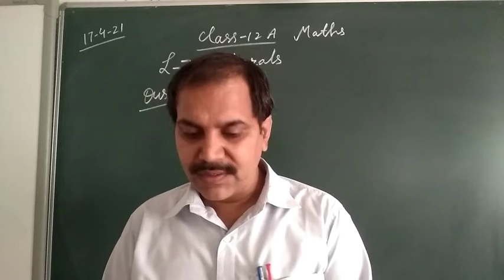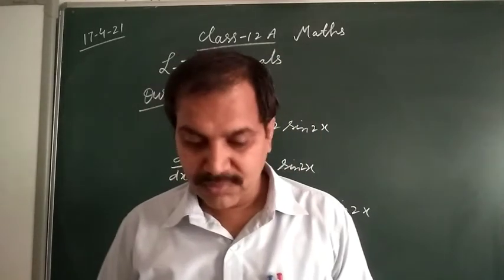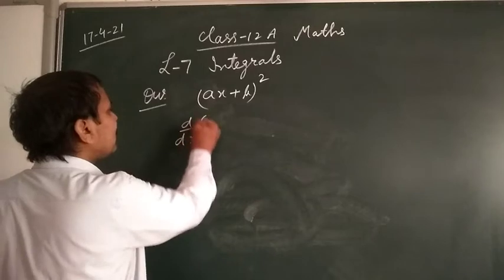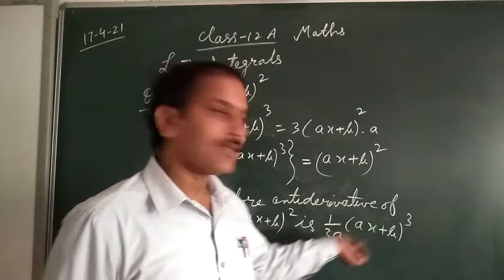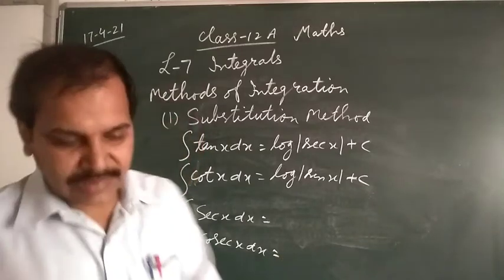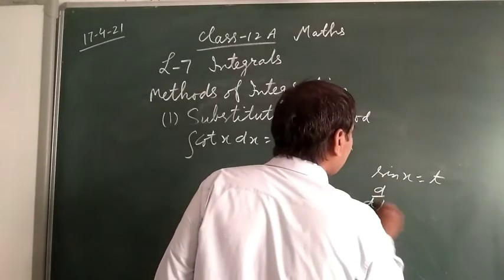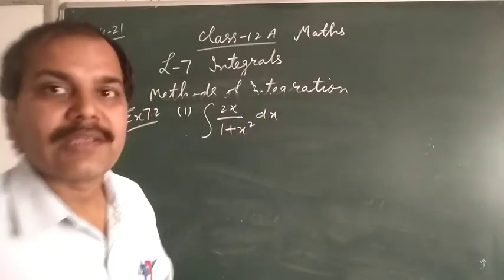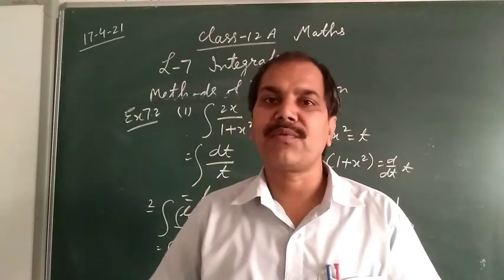Class-12th Integration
L-7